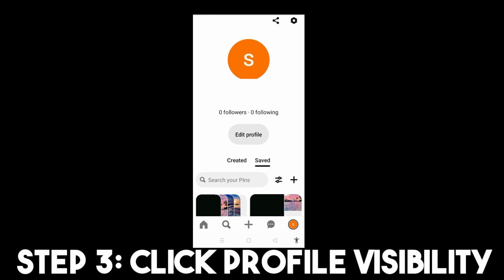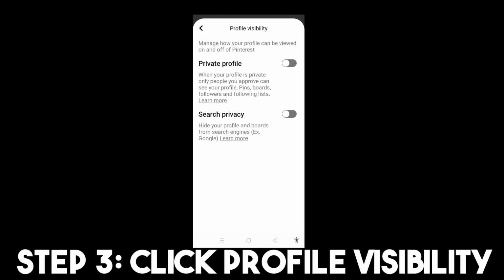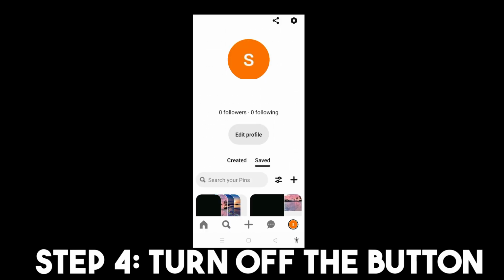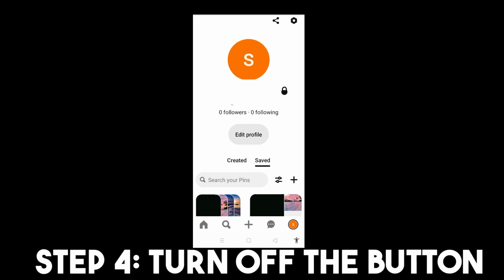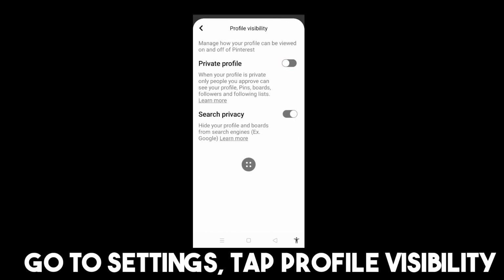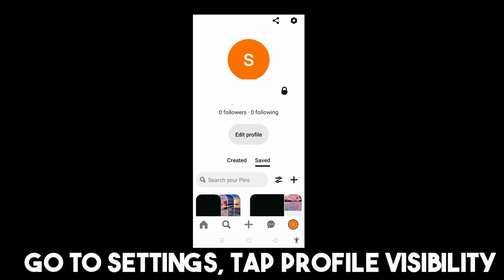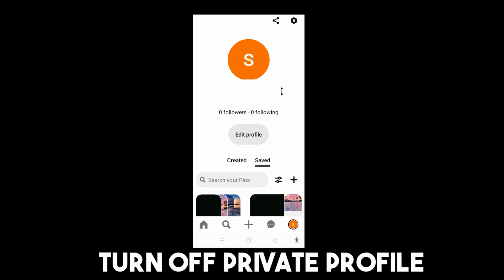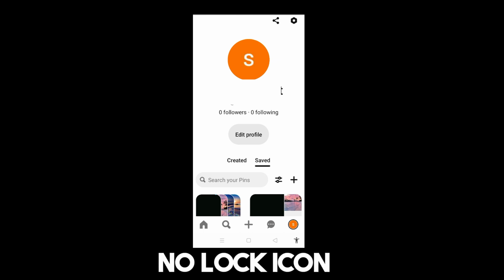How to Make Your Pinterest Account Public (Updated) - Step-by-Step Guide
Are you looking to share your creative ideas and inspirations with the world on Pinterest? It's easier than you think! In this 2023 tutorial, we'll guide you through the updated, step-by-step process of making your Pinterest account public, so you can connect with a wider audience and discover new ideas.

✅ Why making your Pinterest account public is beneficial.
✅ Logging into your Pinterest account.
✅ Navigating to your Pinterest settings.
✅ Adjusting your account privacy settings.
✅ Confirming your changes and understanding their impact.
✅ Tips for optimizing your public Pinterest profile.

📌 Connect and Share on Pinterest 🌐
Unlock the full potential of Pinterest by making your account public. Whether you're a seasoned pinner or new to the platform, our guide ensures you can showcase your interests and connect with like-minded individuals.

🔐 Updated Privacy Settings 🔐
Pinterest occasionally updates its interface and settings. Our tutorial provides the most up-to-date instructions to help you navigate the platform's privacy settings with ease.

Stay updated with the latest social media insights, tips, and tricks.

✍️ Share Your Pinterest Experiences! ✍️
Have you successfully made your Pinterest account public, or do you have questions about the process? Share your experiences or inquiries in the comments below. We're here to help you make the most of your Pinterest journey!

📍 Connect, inspire, and share on Pinterest—watch, learn, and make your Pinterest account public in 2023! 📍📌